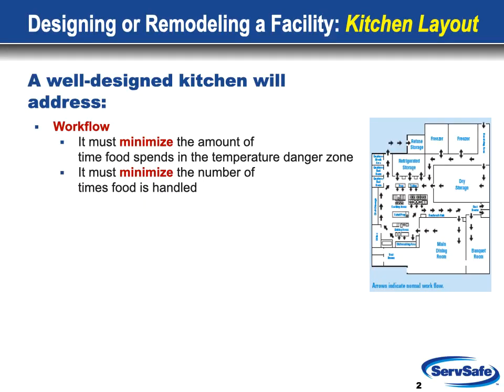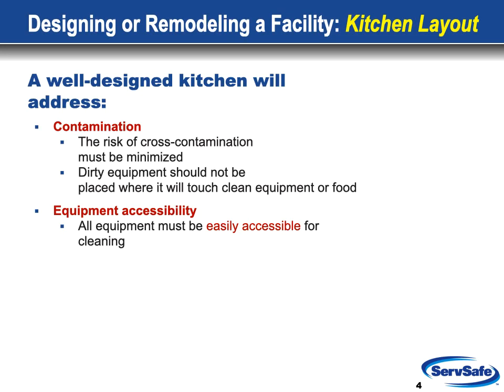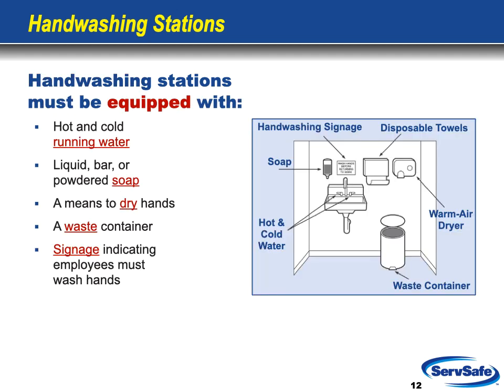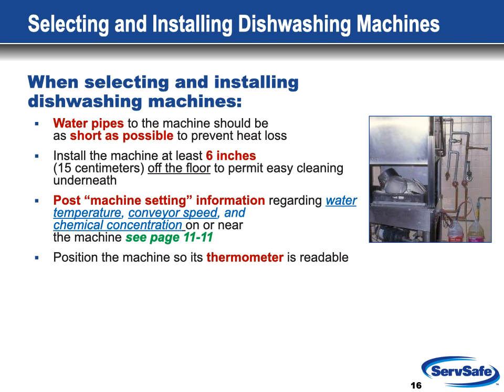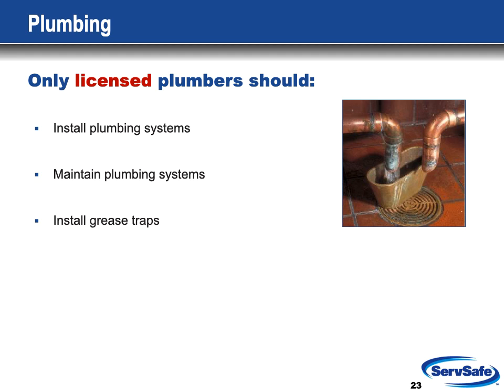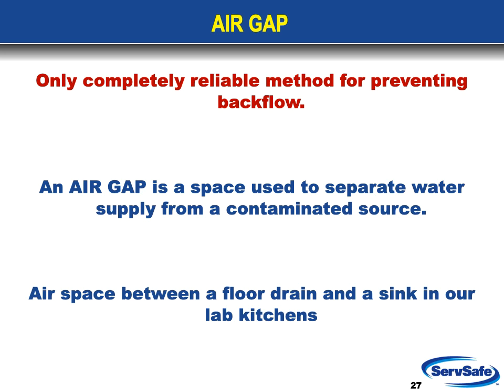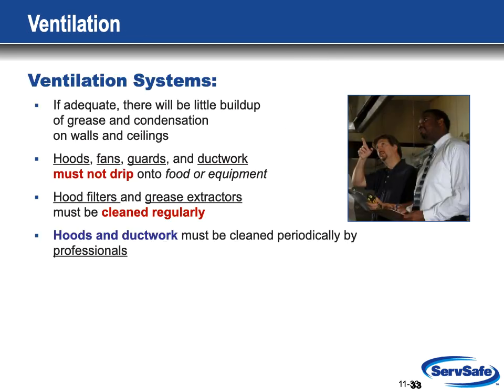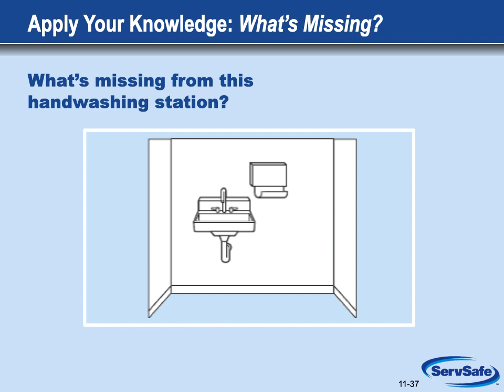S&S Ch 11 Video Notes